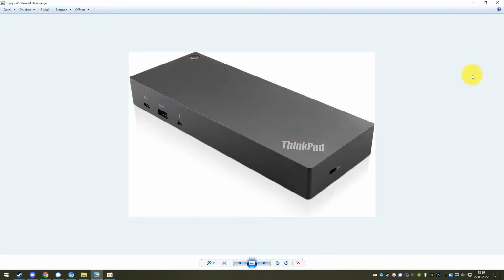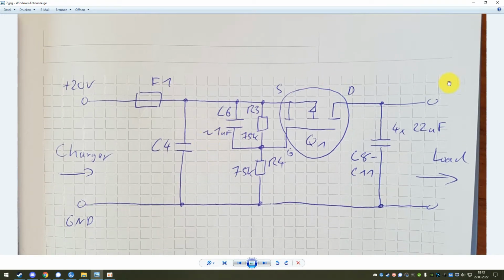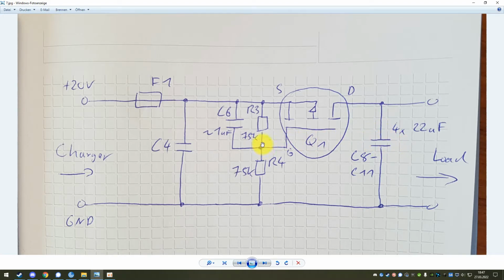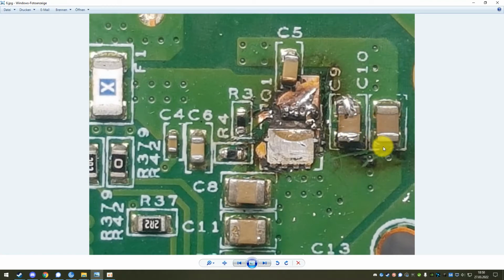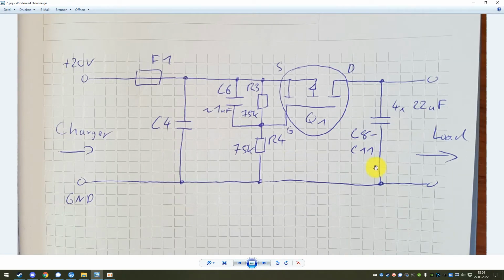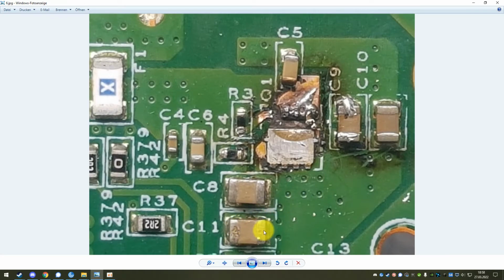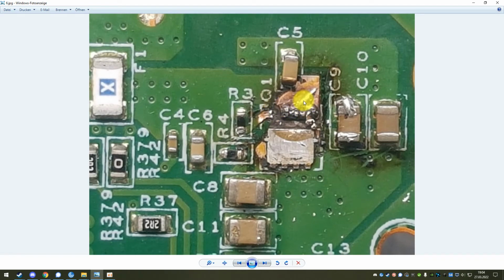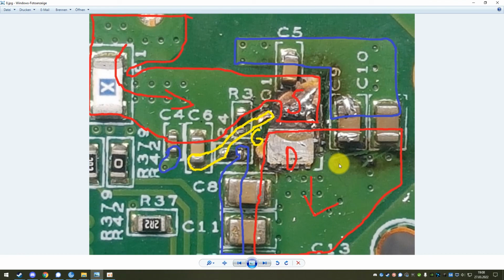Lenovo USB C Dock Repair - Inrush Current Limiter